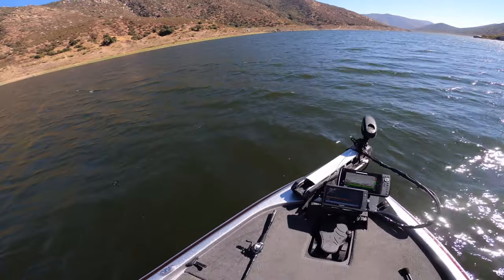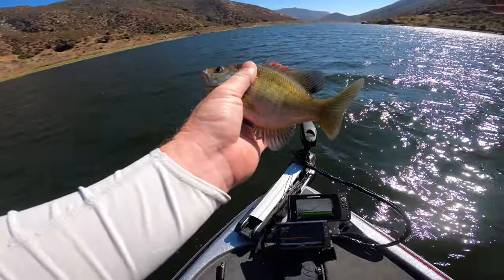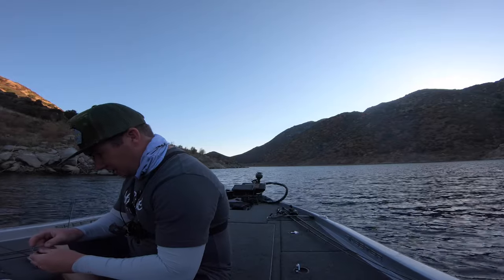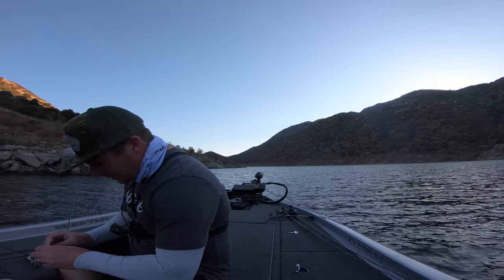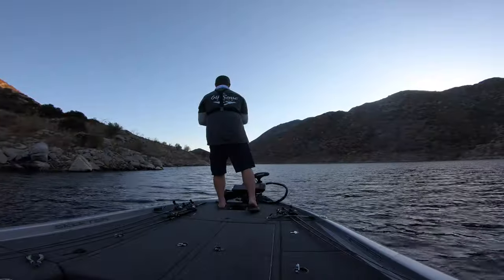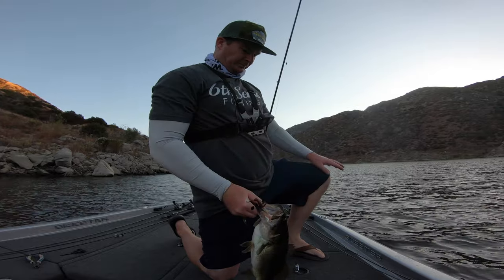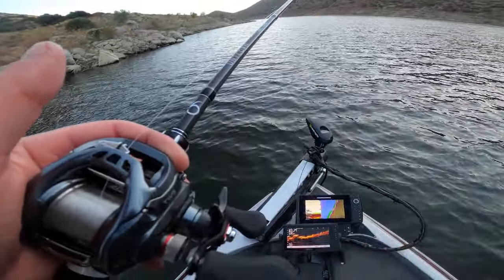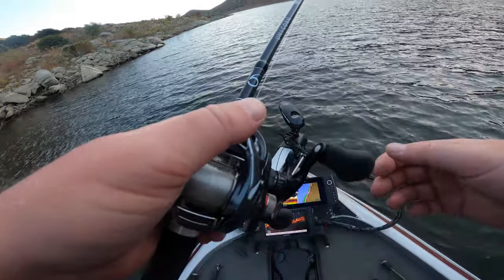Giant 10" Worm Bass Fishing Challenge - 6th Sense Fishing Ridge Worm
The 6th Sense Fishing Ridge Worm has been out for a little bit, and I haven't been able to fish it as much as I'd like, so I decided to do a giant 10' worm bass fishing challenge!  I did catch one, but should have had a few more, and I only have myself to blame for that!

Boat
Skeeter ZX225